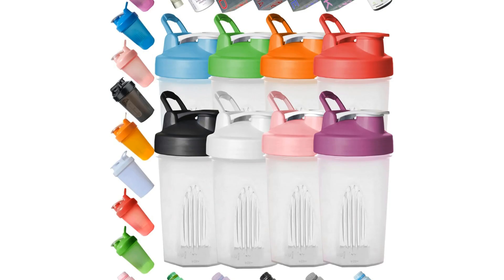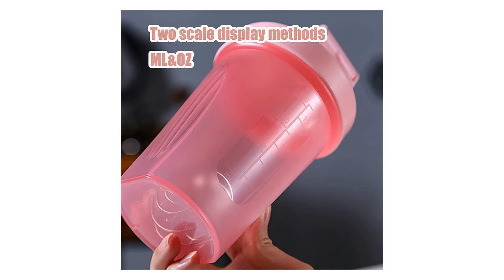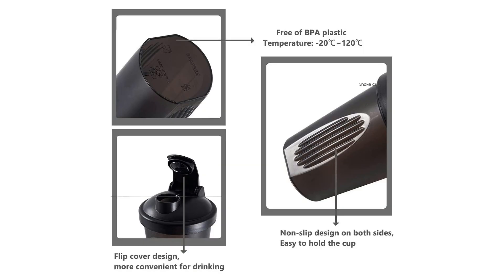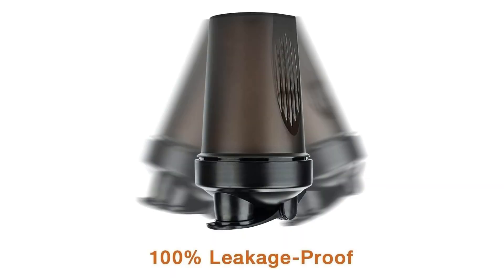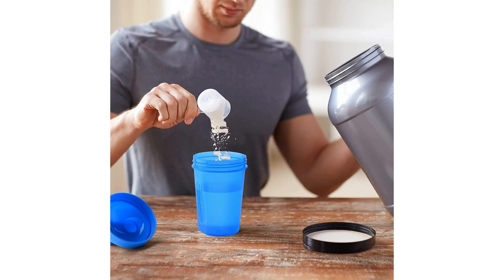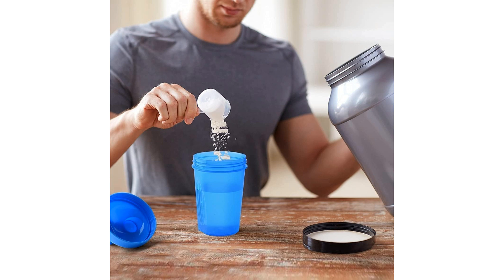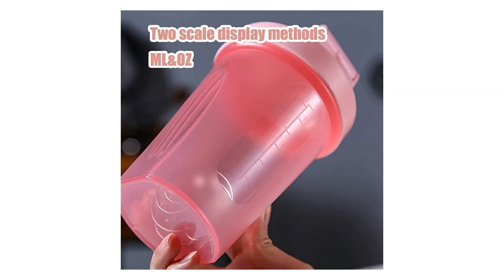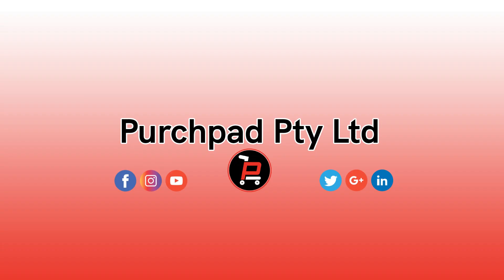Shake It Up with Style: The Ultimate 8-Pack Shaker Bottle Review by Purchpad!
🥤 Welcome back to Purchpad, where we revolutionize your wellness journey! Today, we're thrilled to present the Shaker Bottle 8 Color Pack - your new go-to for a seamless and vibrant hydration experience. Perfect for protein shakes, smoothies, or any beverage, these 12oz bottles are designed to complement your active lifestyle with a splash of color.

Why the Shaker Bottle 8-Pack is a Must-Have:

Leak-Proof Confidence: Shake, toss, and go without the worry of spills or leaks thanks to its secure sealing.
Health & Eco-Friendly: Made with BPA-free materials, ensuring safety for you and the planet.
Dishwasher Safe: For effortless cleaning, making it ideal for those with a busy lifestyle.
Versatile & Portable: With a classic loop for easy carrying and a compact size that fits anywhere.
Elevate Your Daily Routine:
Whether you're at the gym, office, or outdoors, these shaker bottles ensure your hydration needs are met with ease and flair. The diverse color options allow for personalization and easy identification, making them perfect for family use or when on the move.

Stay Hydrated in Style with the Shaker Bottle 8 Color Pack. It's not just a bottle; it's a statement of your commitment to wellness and your flair for vibrant living.

Love our wellness product reviews? Your support helps us bring you more insights into products that make a difference in your health and lifestyle.